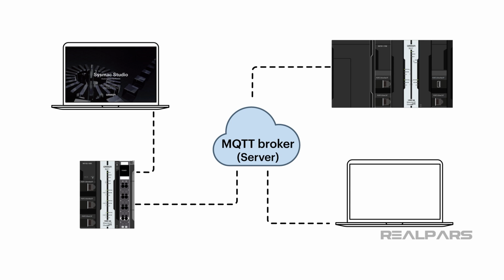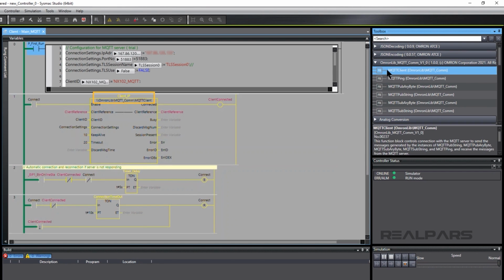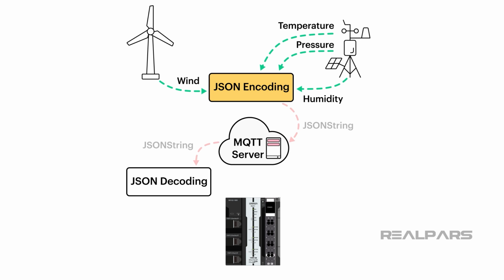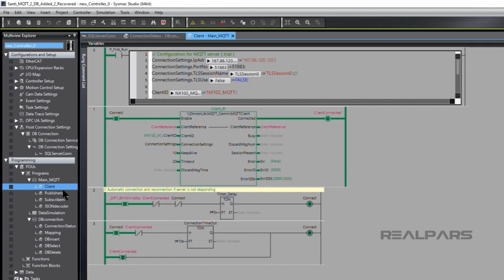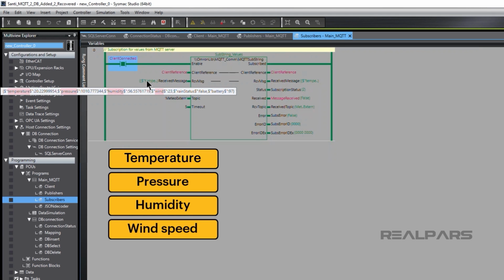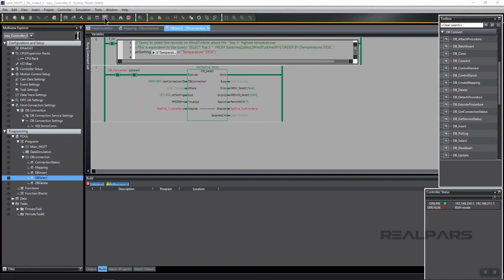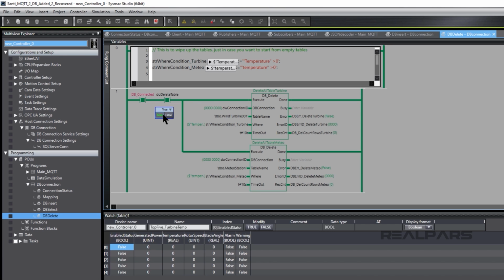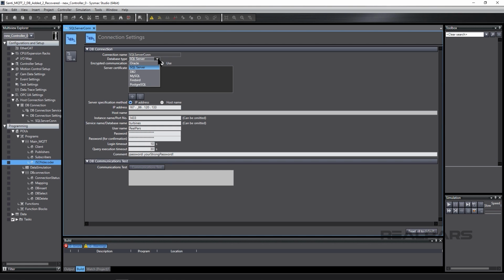A Beginner's Guide to Omron Controllers and Database Functionality | Industrial Data Collection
⌚Timestamps:
00:00 - Intro
01:01 - MQTT communication
02:01 - OPC UA communication
02:39 - JSON data format
03:26 - Accessing the database
04:55 - Wind turbine and weather station data
06:20 - Database queries
07:07 - Summary

In this video, we will demonstrate how Omron’s Sysmac Studio and an NX machine controller can directly access a relational database without a separate computer or middleware.

We use Sysmac Studio to move and use data from IoT sources and store some of this data in the NX Controller Database.

We’re going to move and use data from a wind turbine and an outdoor weather station.

We’ll show you how to easily perform insert and select operations on this database.

In this demonstration, we are going to use MQTT to capture the wind turbine and weather station data.

MQTT uses an MQTT Server or Broker intermediary entity that enables MQTT clients to communicate.

An MQTT Client can work simultaneously as a publisher or a subscriber on several topics.

Sysmac Studio and the NX machine controller can also speak using OPC UA which is another mechanism for transferring information between servers and clients.

Omron controllers can accomplish MQTT via Sysmac Studio communication Function Blocks.

JSON (JavaScript Object Notation) is a very popular data format with the IoT and can be used to exchange data via MQTT.

OMRON has created a JSON library to convert Sysmac variables to JSON string and to extract variables from a JSON string.

Messages can be encoded with JSON at the source, communicated via MQTT, and decoded at the receiver using JSON.

Unlike most other PLCs or control systems, OMRON controllers do not need any additional software, hardware, or Server Middleware.

Sysmac Studio has several DB Function blocks to perform functions such as insert, select, and delete.

Connecting with one of several possible relational database types servers to choose from is easily accomplished.